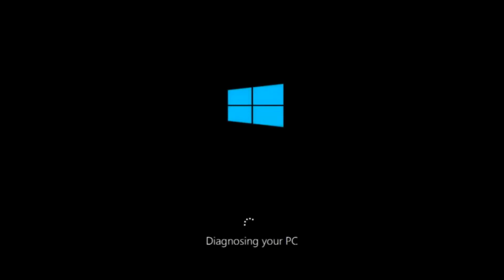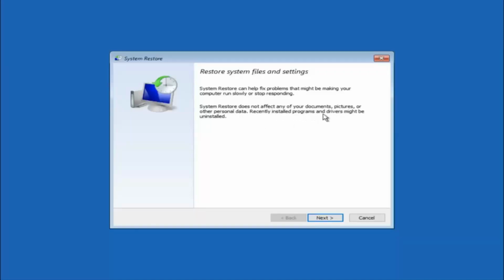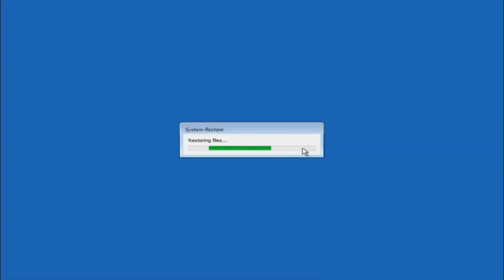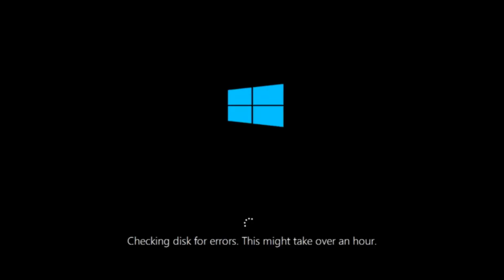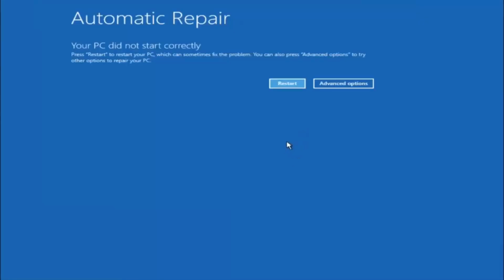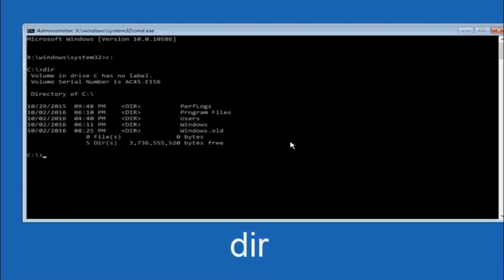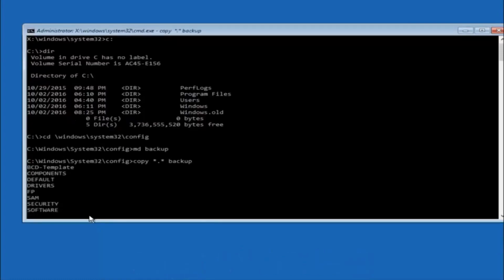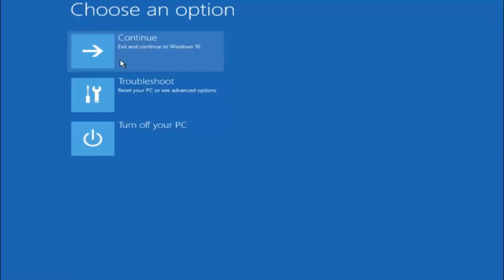How to Fix Blue Screen Crash Dump [Tutorial]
The blue screen of death—or BSOD—is always an unwelcome sight. BSODs appear when Microsoft Windows encounters a critical error from which it can’t recover, usually the result of low-level software (or drivers) crashing or faulty hardware.

What Causes Blue Screens of Death
Blue screens are generally caused by problems with your computer’s hardware or issues with its hardware driver software. Sometimes, they can be caused by issues with low-level software running in the Windows kernel. Regular apps usually won’t be able to cause blue screens. If an app crashes, it will do so without taking the operating system out with it.

A blue screen occurs when Windows encounters a “STOP Error.” This critical failure causes Windows to crash and stop working. The only thing Windows can do at that point is restart the PC. This can lead to data loss, as programs don’t have a chance to save their open data.

When a blue screen occurs, Windows automatically creates a “minidump” file that contains information about the crash and saves it to your disk. You can view information about these minidumps to help identify the cause of the blue screen.

Blue screens also look a bit different, depending on what version of Windows you’re running. In Windows 7 and previous versions, the blue screen looked much like a terminal screen, displaying all manner of information.

A Blue Screen of Death (BSOD), also called a STOP Error, will appear when an issue is so serious that Windows must stop completely.

A Blue Screen of Death is usually hardware or driver related. Most BSODs show a STOP code that can be used to help figure out the root cause of the Blue Screen of Death.

Did your PC restart after the BSOD? If the blue screen flashed and your computer rebooted automatically before you had time to read anything, you may need to disable the 'automatic restart on system failure' setting.